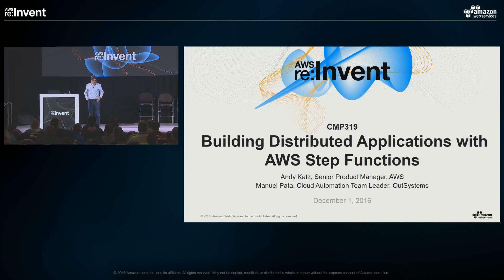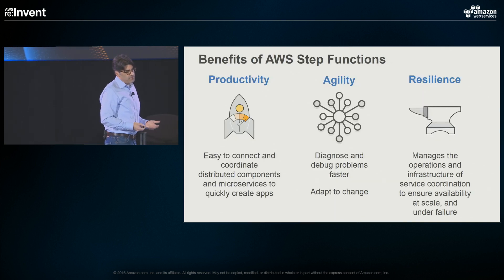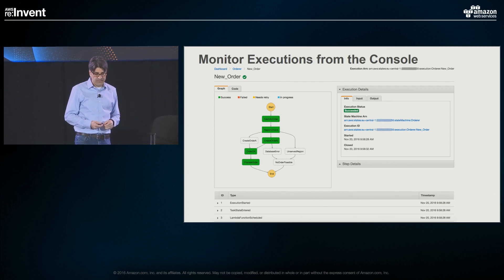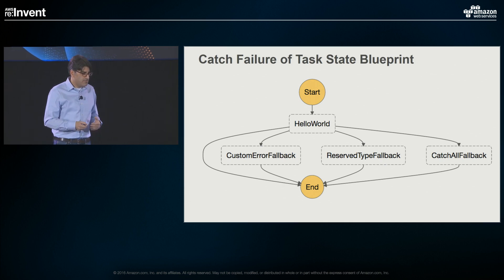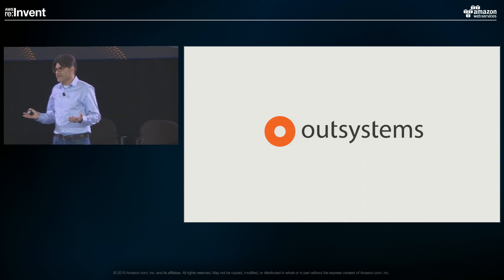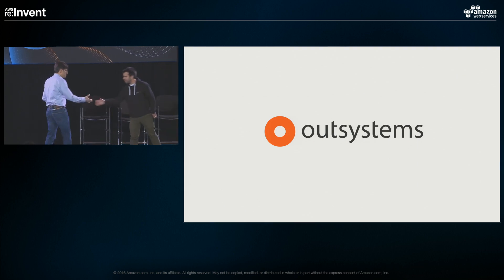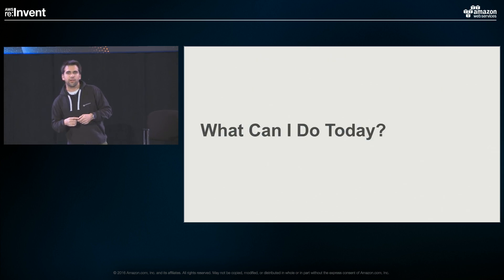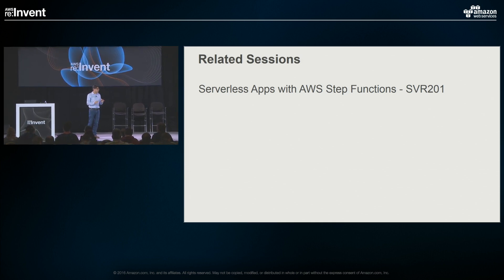AWS re:Invent 2016: NEW LAUNCH! Building Distributed Applications with AWS Step Functions (CMP319)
AWS Step Functions is a new, fully managed service that makes it easy to coordinate the components of distributed applications and microservices using visual workflows. Step Functions is a reliable way to coordinate components and step through the functions of your application. A graphical console helps you arrange and visualize the components of your application as a series of steps. Step Functions automatically triggers and tracks each step and retries when there are errors so that your application executes in order―and as expected―every time. This session shows how to use Step Functions to create, run, and debug multi-service applications in a matter of minutes. We also share how customers are using Step Functions to reliably build and scale multi-step applications such as order processing, report generation, and data transformation―and to innovate faster.